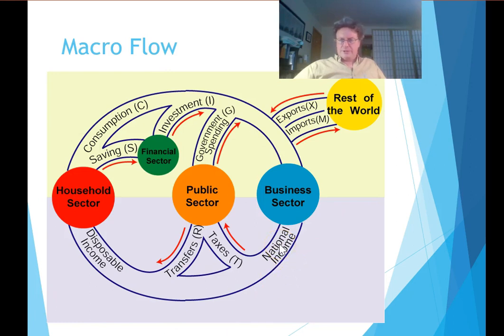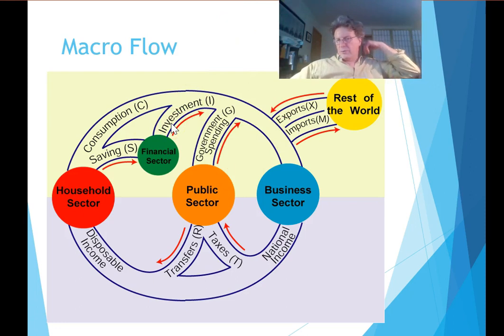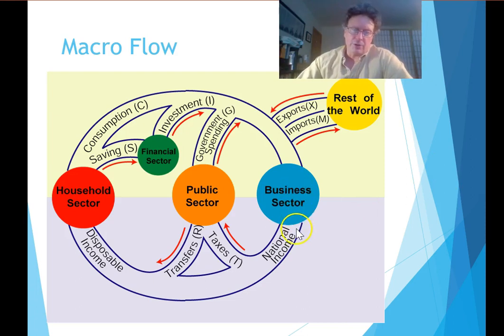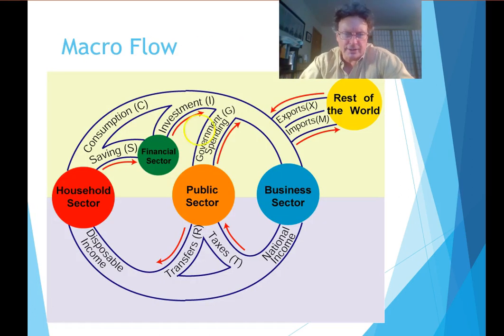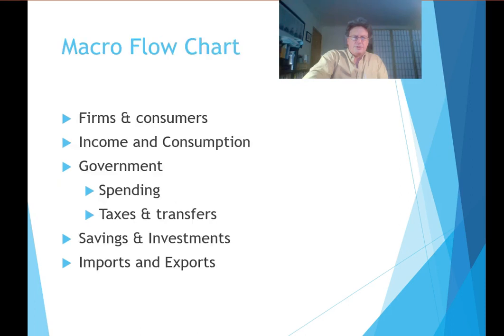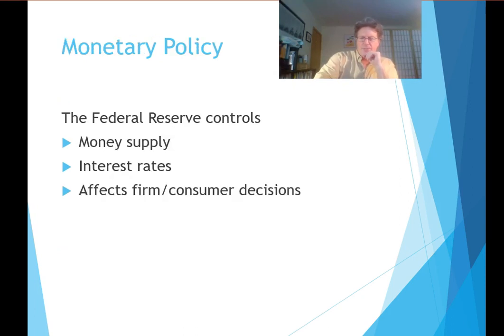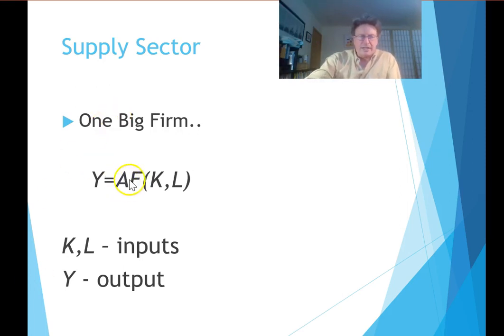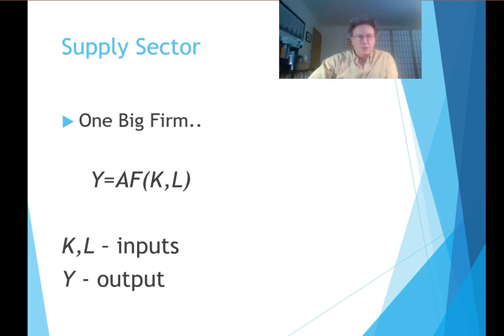1 1 Intro Demand and Supply 241